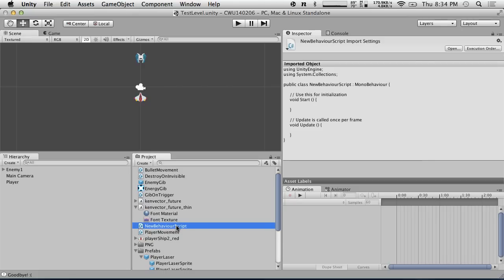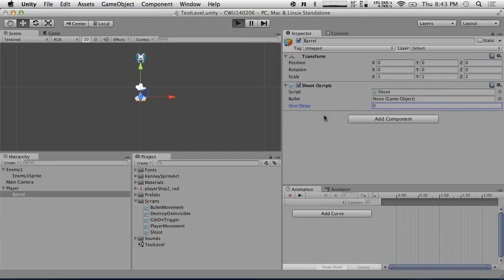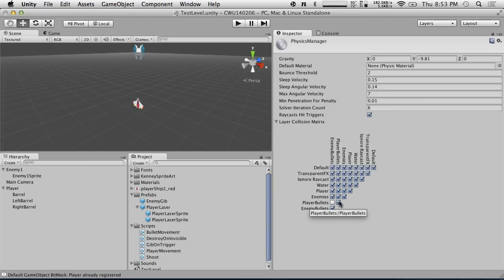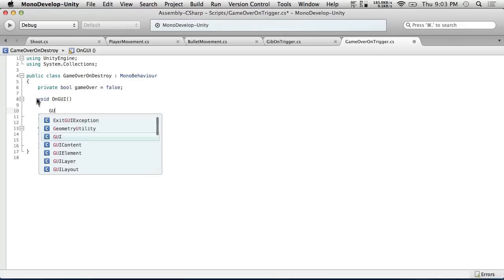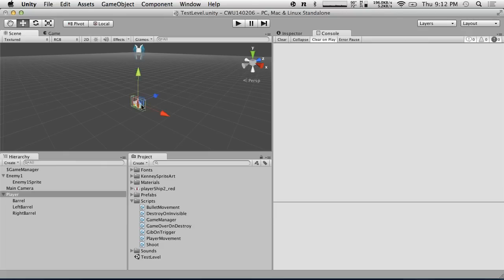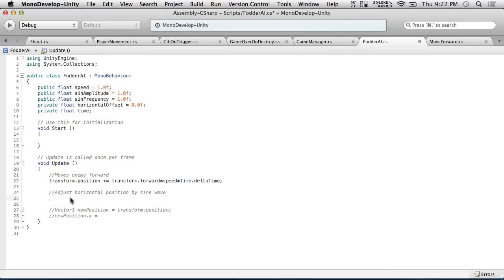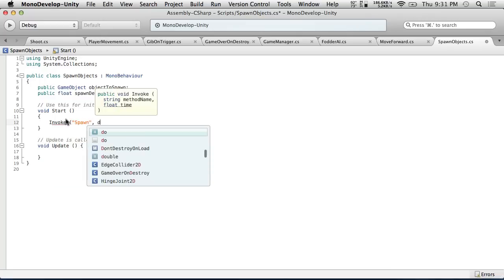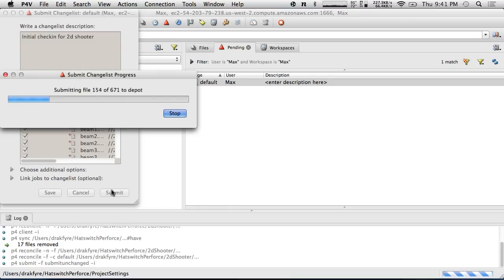Cooking With Unity 2d Thursday: SHMUP Part 2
We do more work on our SHMUP!  Probably adding spread shot this time around, due to certain requests...